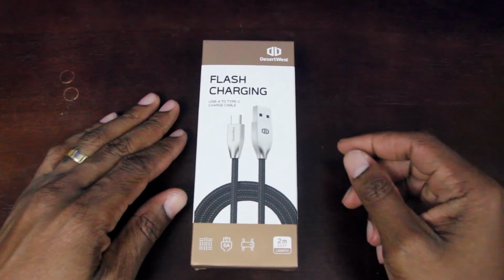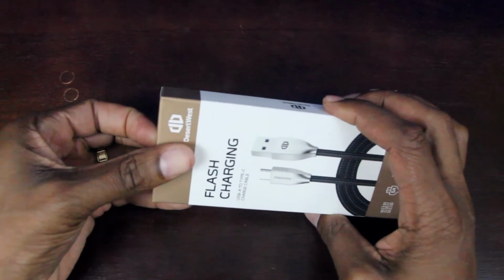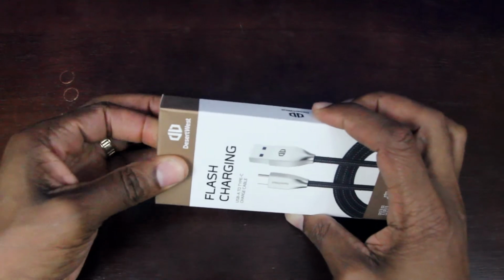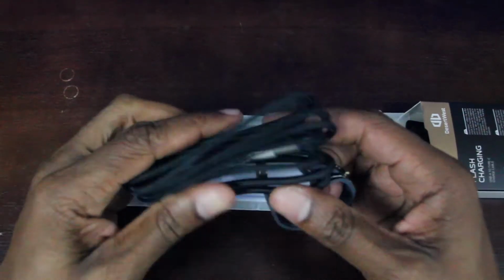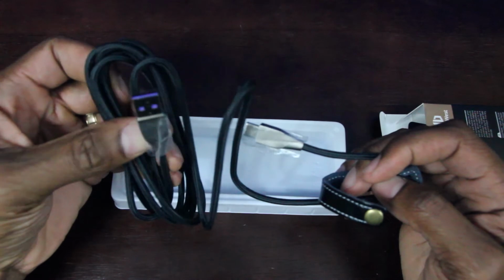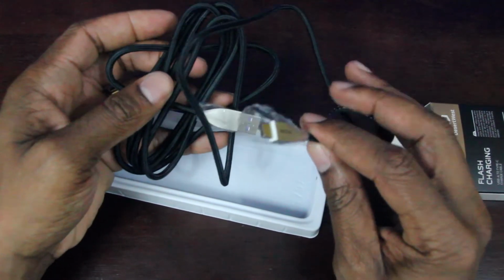Quickest Way To Charge An Android Phone in The Desert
Tired of USB Type - B and need more reliability? This may be the answer right here. Desert West has launched their version of the USB - A to USB Type - C Charging Cable. A Quick unboxing will show you what may be your best solution.

Purchase Desert West Flash Charging USB - A to USB Type - C Cable:

My channel's purpose is to provide solutions, educate and inform the end user about various ways that they can take advantage of the features and functions of devices and products they own. My goal is to show them how they can complete task easier and more effectively. Thus resulting in them having a better end user experience. I believe a better experience equals brand loyalty amongst consumers.

Another Video you don't want to miss. "Show Me Your Tech EP 3 -  Make Sure Your Camera Can Do This"